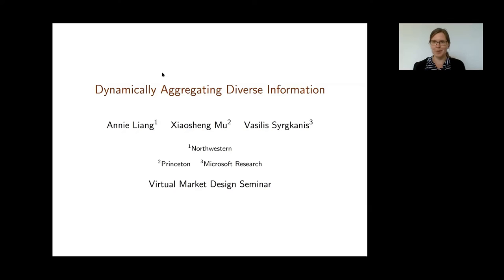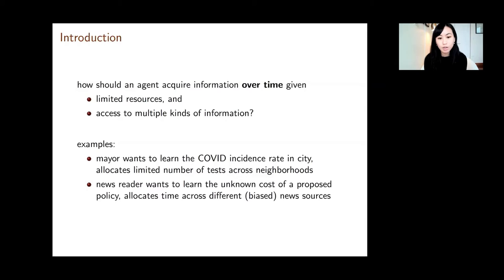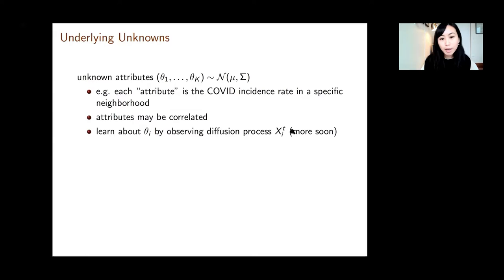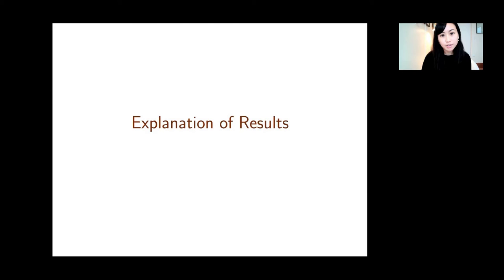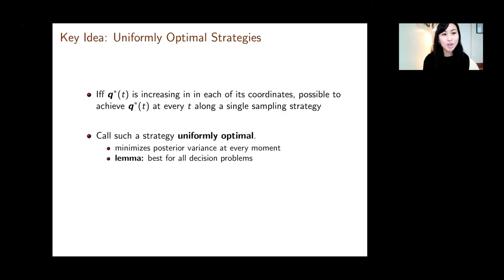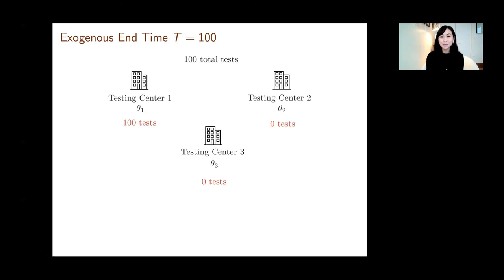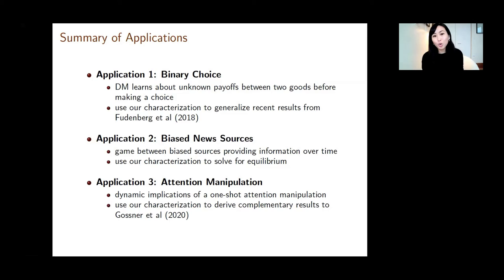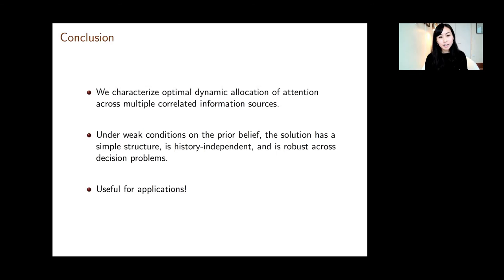Annie Liang: Dynamically Aggregating Diverse Information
Annie Liang (Northwestern University): Dynamically Aggregating Diverse Information (with Xiaosheng Mu and Vasilis Syrgkanis)